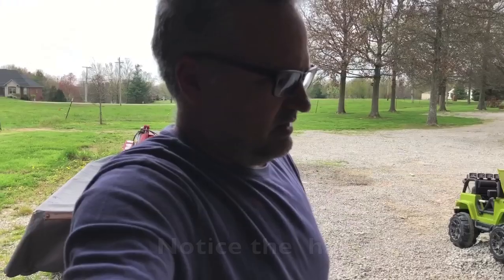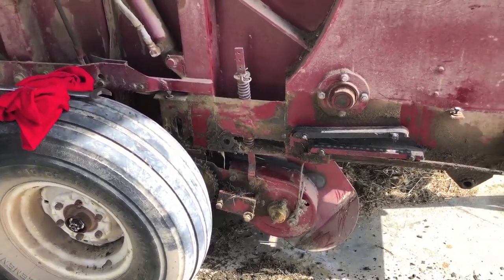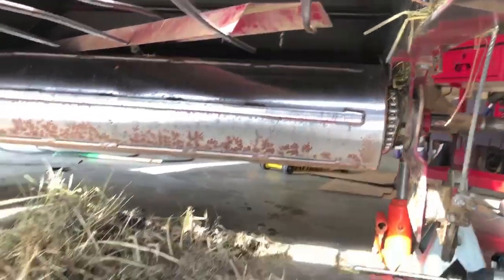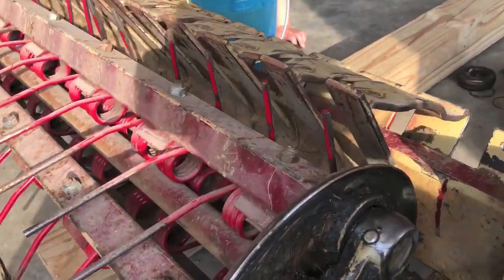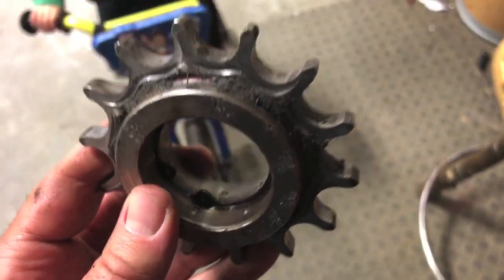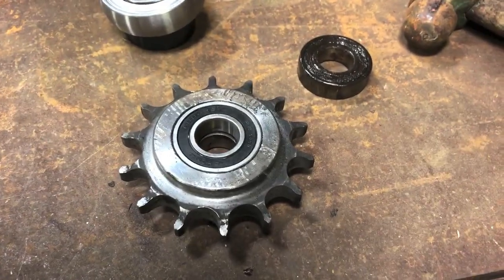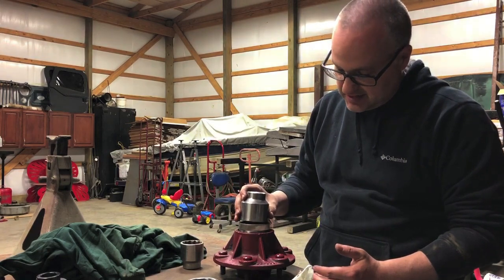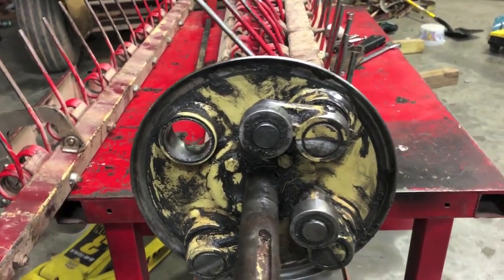Spring maintenance turns into REBUILD! M&W 1500/Krone 151 Baler That escalated quickly! Part 1 of 2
I started spring maintenance on my round baler. it turned into pulling the pickup out and rebuilding it. Shout out to Messicks for having old Krone parts in stock! Great people to deal with.